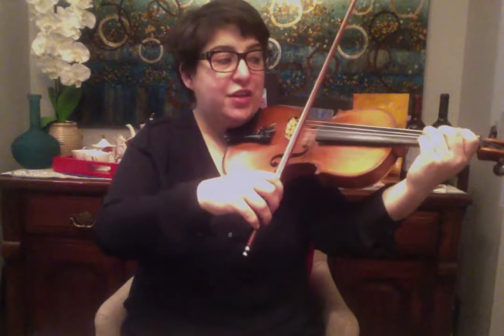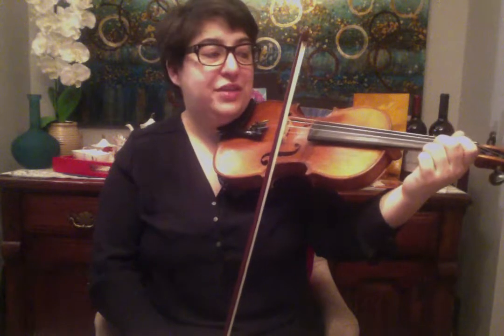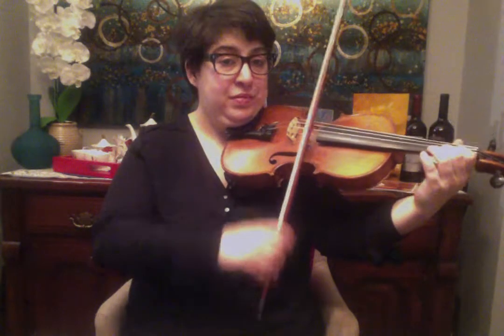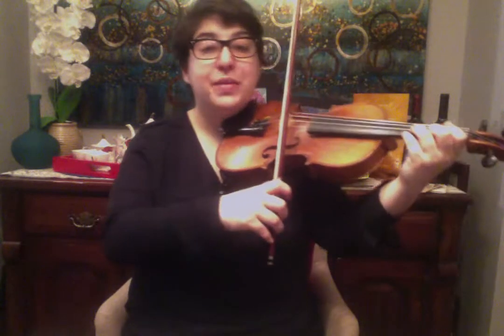Flowers of Edinburgh Breakdown - Free Tune Lesson - Model Fiddler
Model Fiddler - Roxanna Sabir